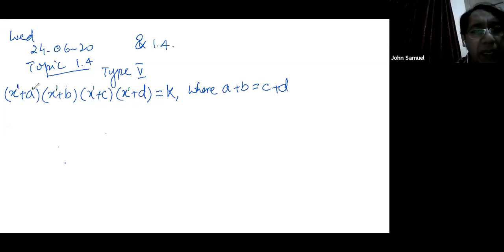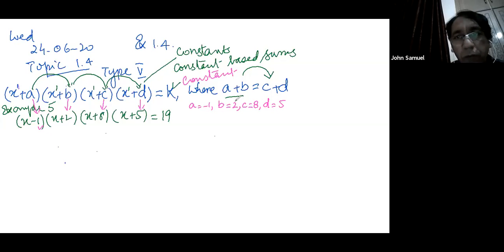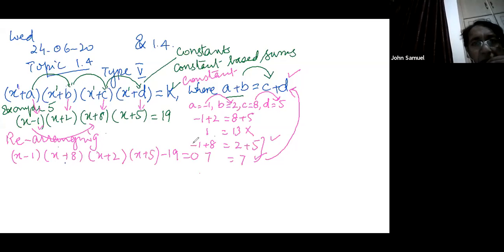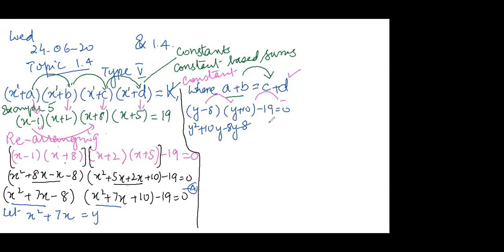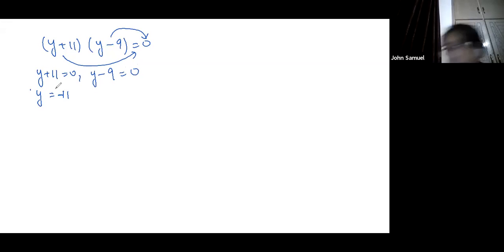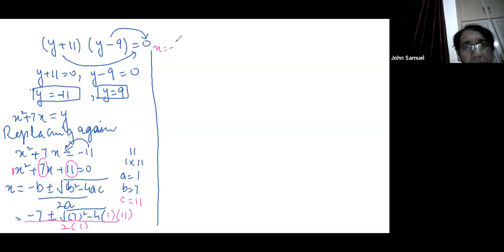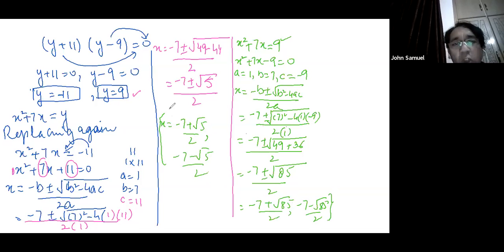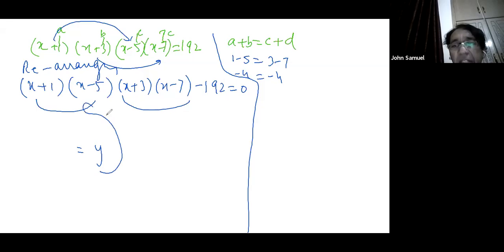24-06-20 Class 10 Math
Subject: Mathematics
 Class    : 10 th (BISE, LHR)
 Unit       :  1 Quadratic Eq.
 Topic   : 1.4 Eqs. reducible to quadratic form type 5
 Description :  Explanation of Tpye No. 5, with example sum  solved, sum No 15, 16 are same